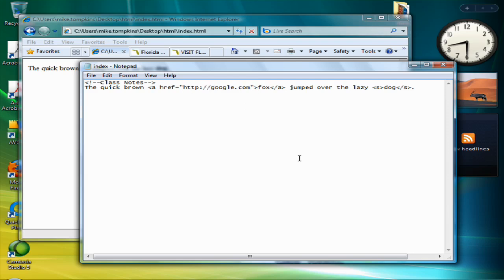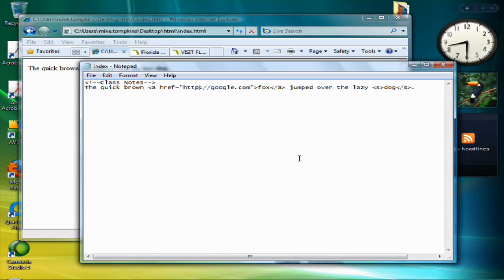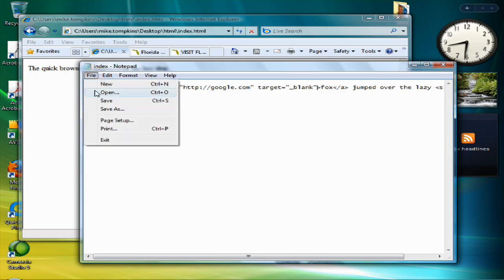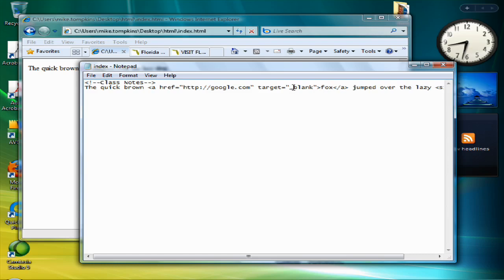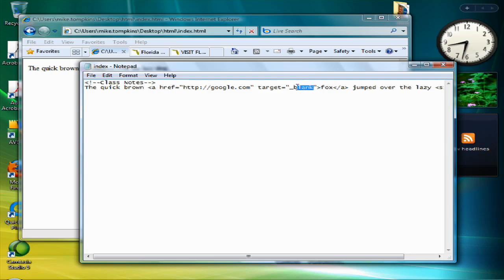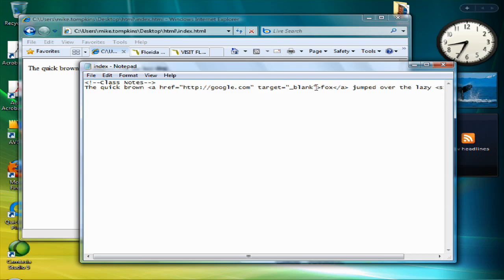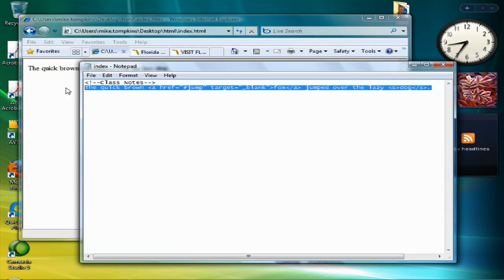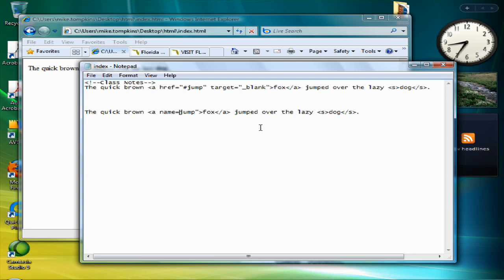HTML Intro 3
Introduction to HTML 3: In this video Scott discusses creating links in HTML, creating an index page, & creating page jumps.